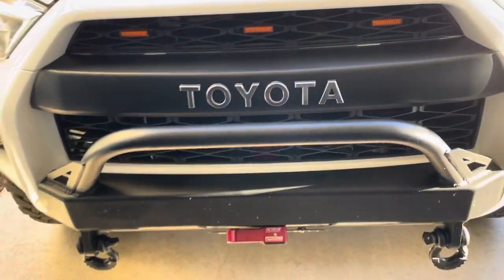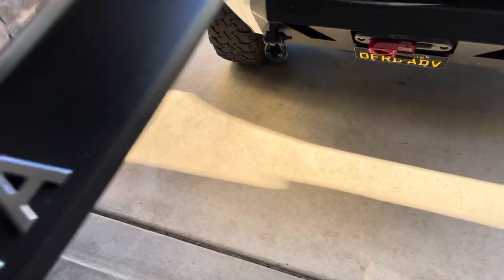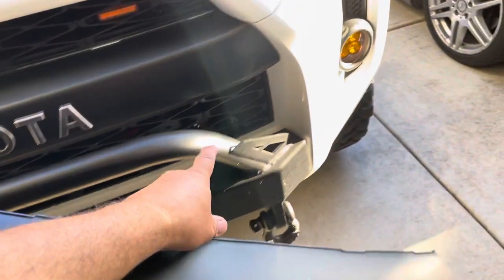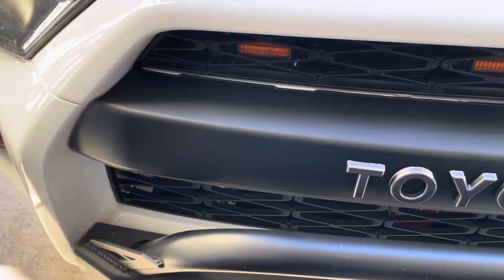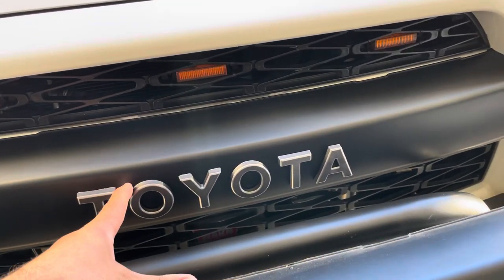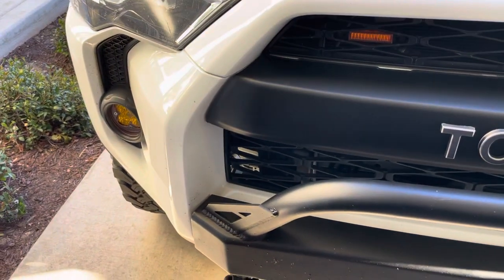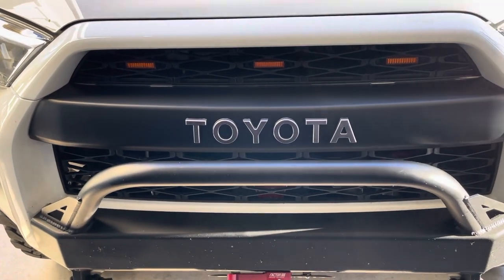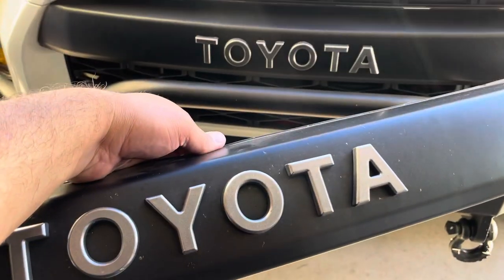CTH TRD Heritage Grille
CTHs Heritage grille fits like OEM at half the price!

Code: OFRDADV